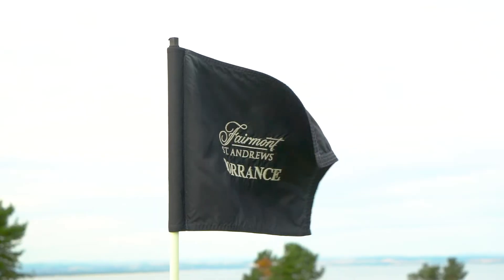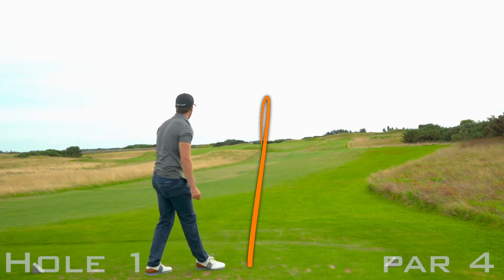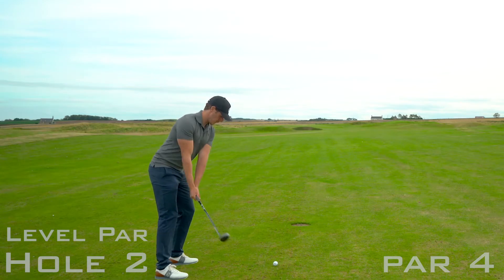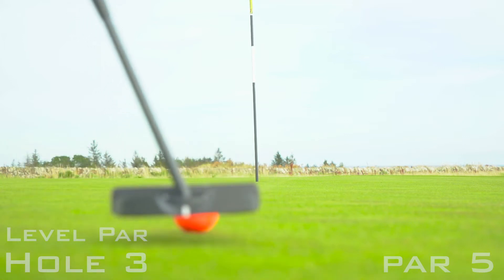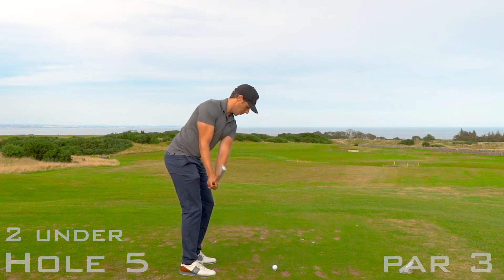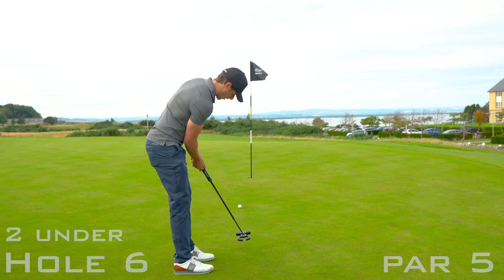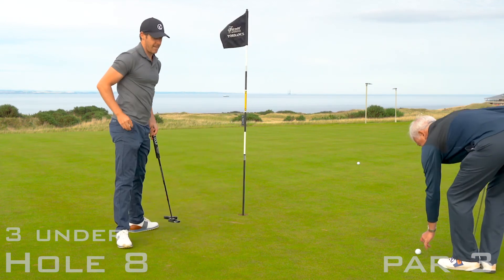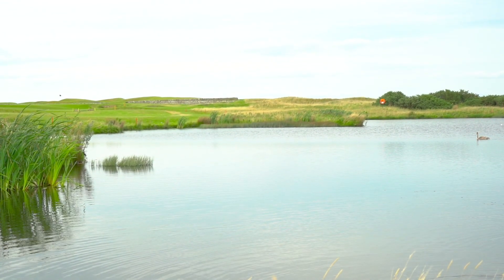Can I Break Par around a European Tour Golf Course??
A course vlog around a Tour Venue and its full of birdies! The European Tour Hosted an event at St Andrews Fairmont in October 2020 but how will I do around this course? Can I break par in this course vlog?